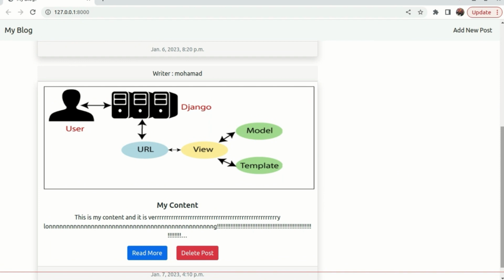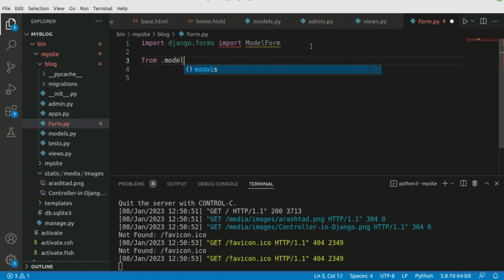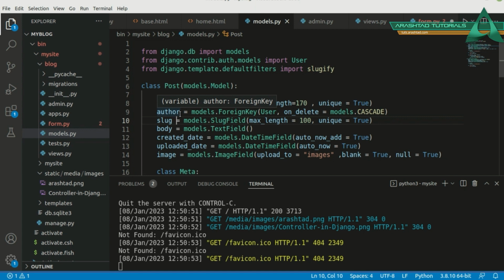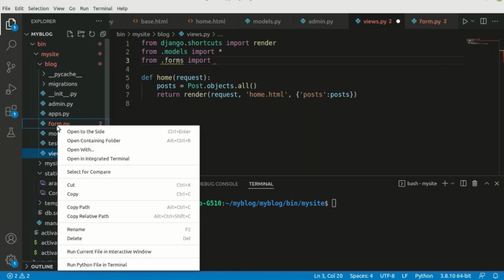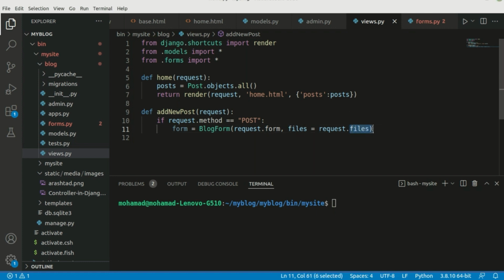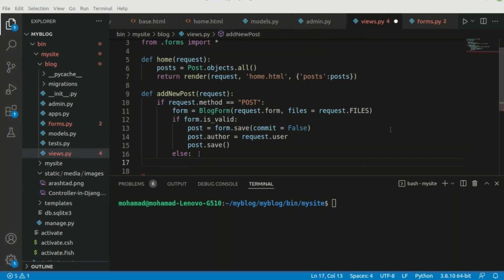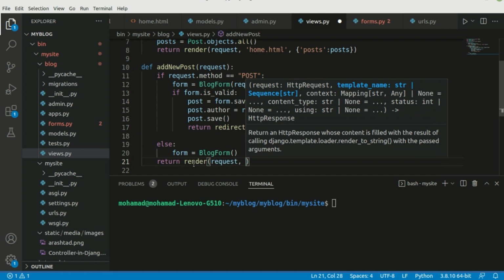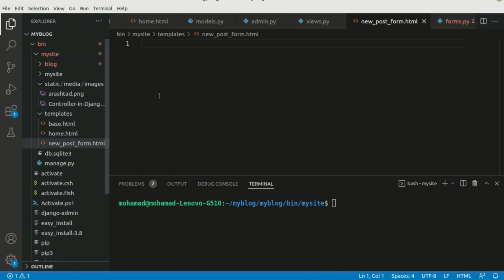#46 Blog - Part 7 (Django Beginner to Intermediate Tutorials)